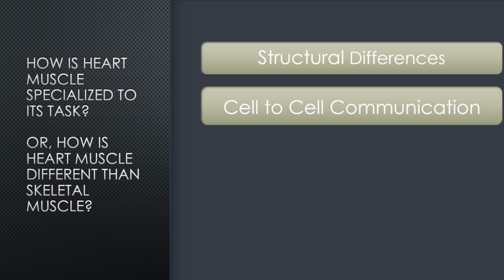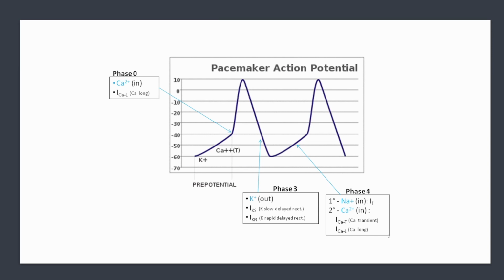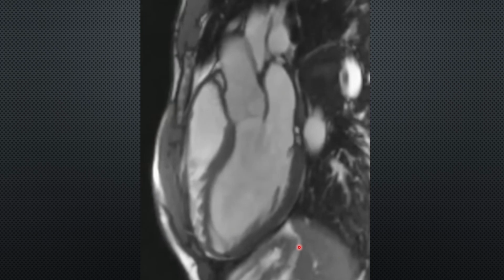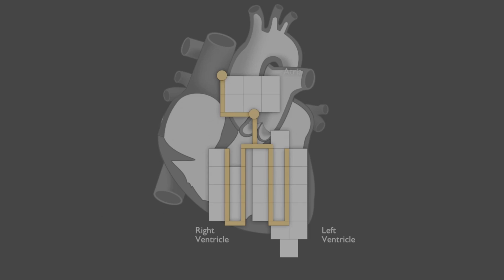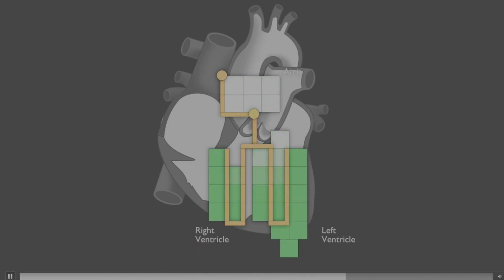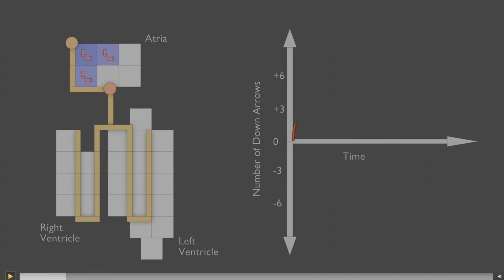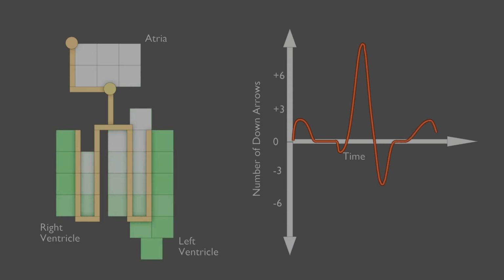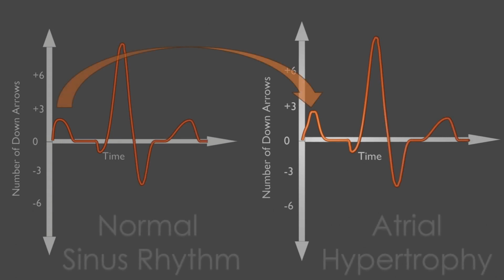Part 1: Why does an EKG look like that?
A first introduction to EKGs aimed at paramedic students. Outlines the physiological basis for EKG tracings with a goal of developing intuitive understanding.
00:00 Introduction
00:43 What is the goal of a heart?
01:48 How is heart muscle special?
05:15 The structural importance of the heart to the EKG.
08:57 The block model heart.
14:21 Graphing the electricity and normal sinus rhythm.
19:43 Asystole
20:08 1st Degree AV Block
20:57 Atrial Hypertrophy
21:33 Conclusion